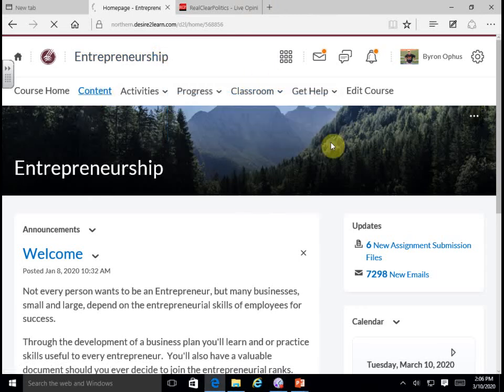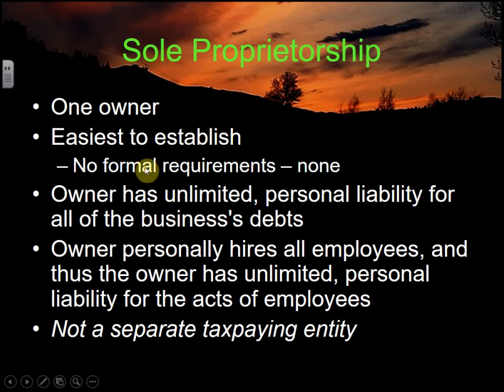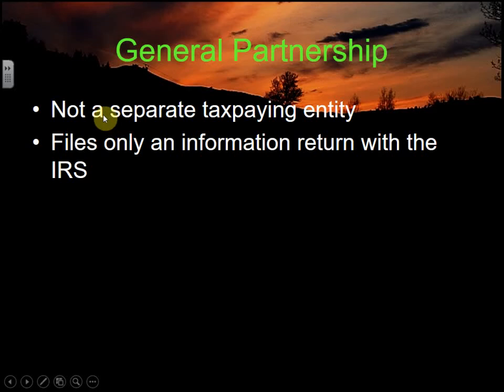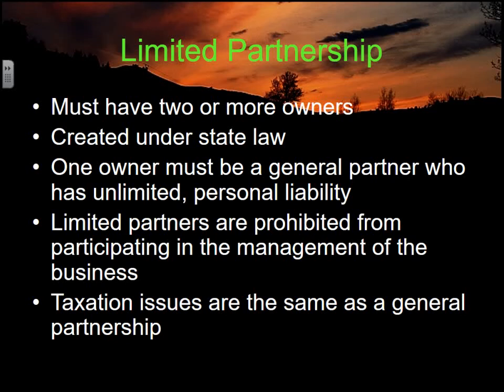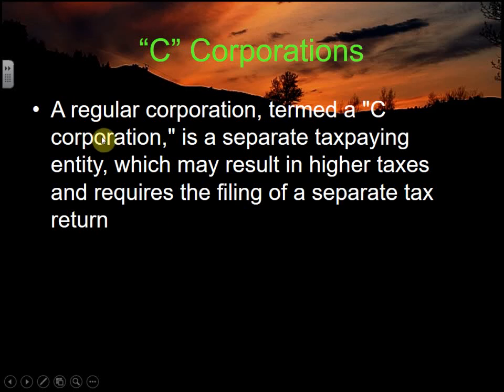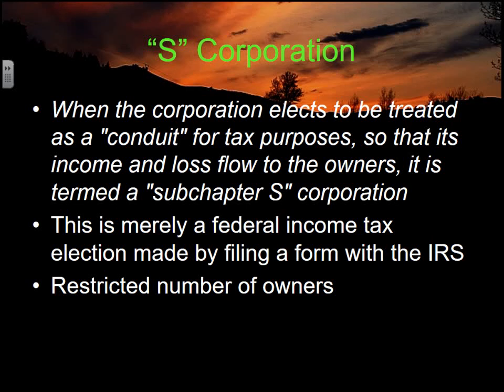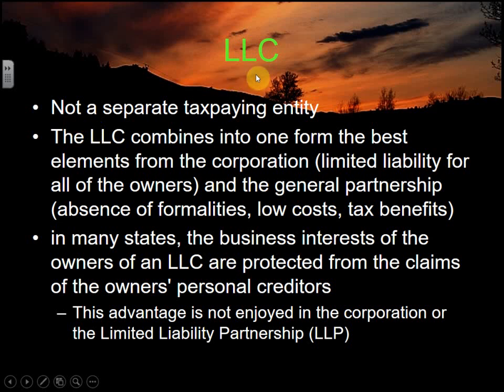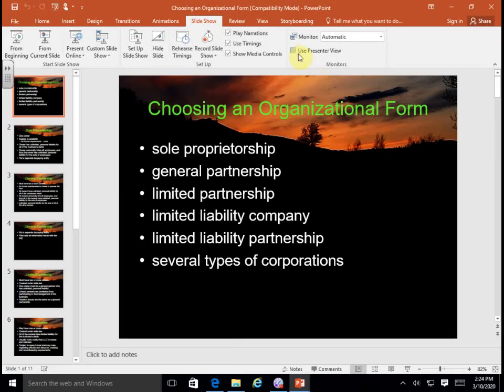Management and Organization 1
Entrepreneurship